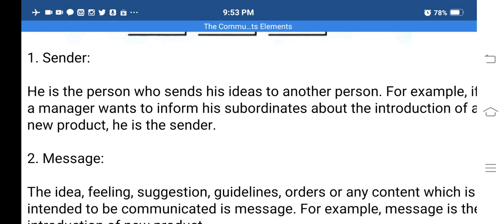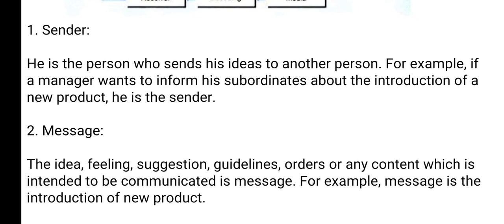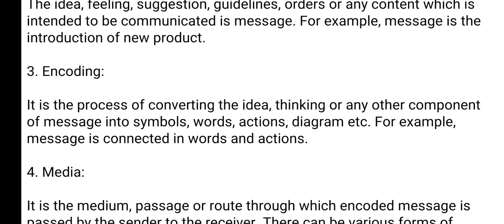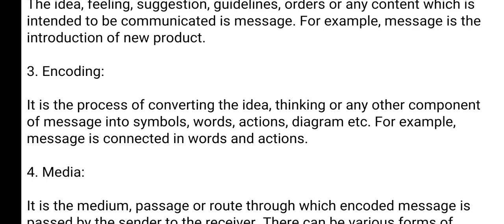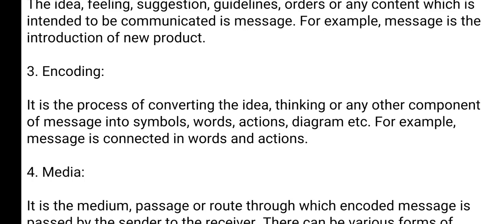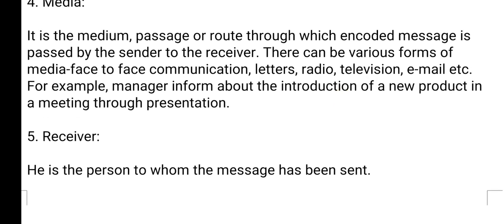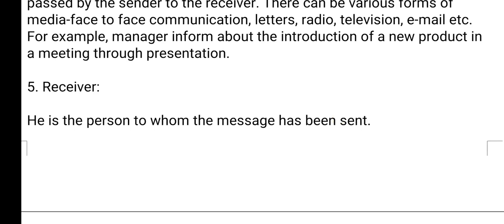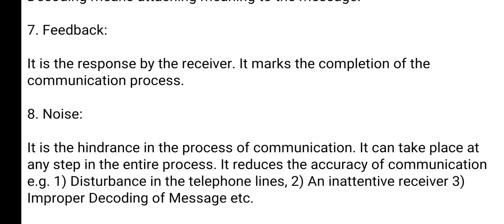PROCESS OF COMMUNICATION PART 2